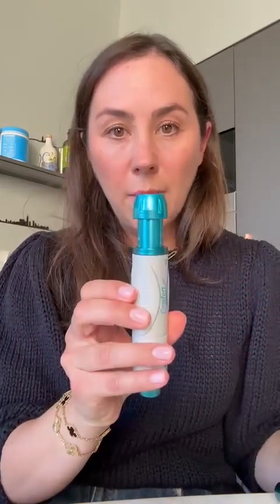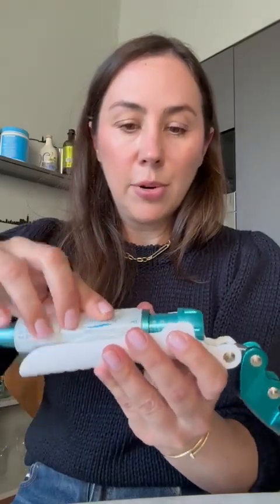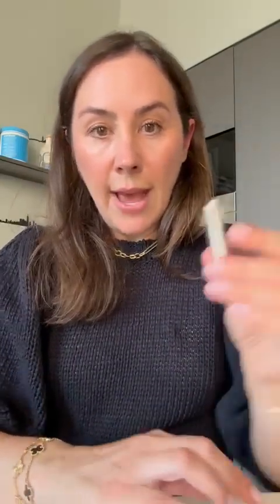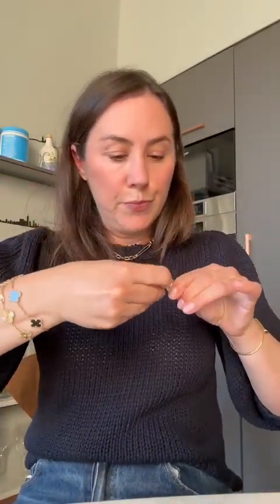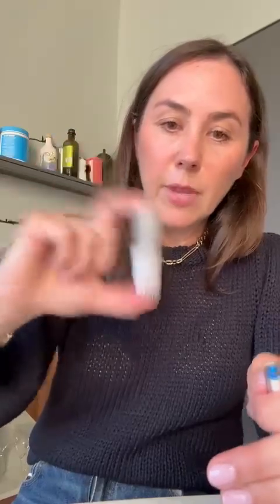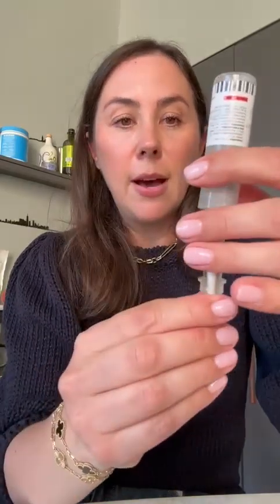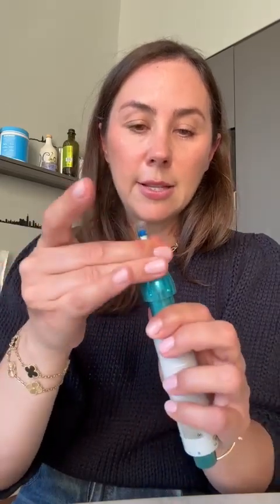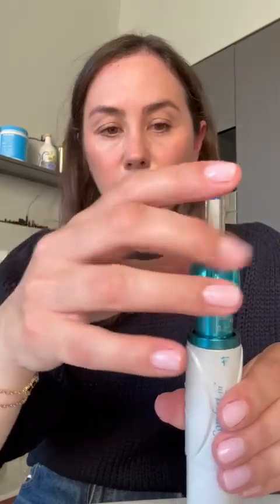Needleless injections for diabetic dogs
How to inject your dog or your self without needles